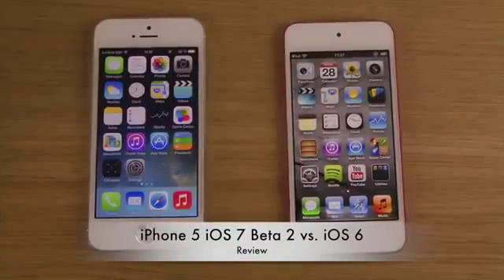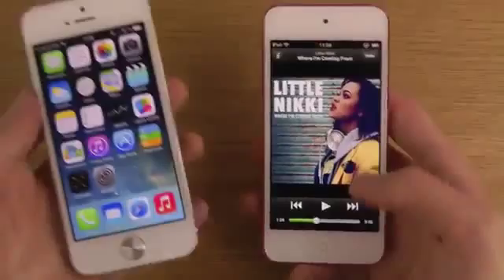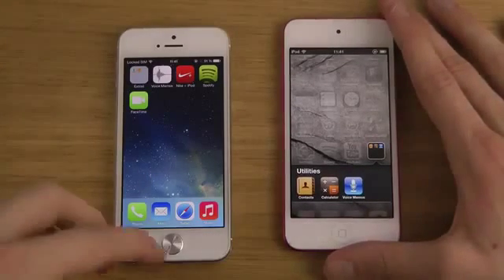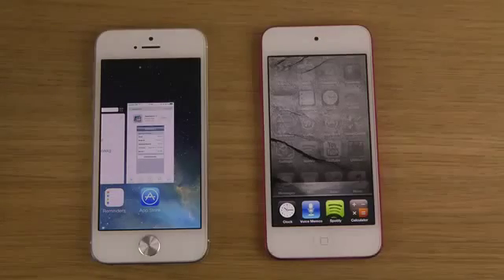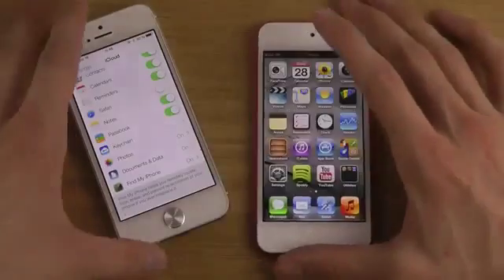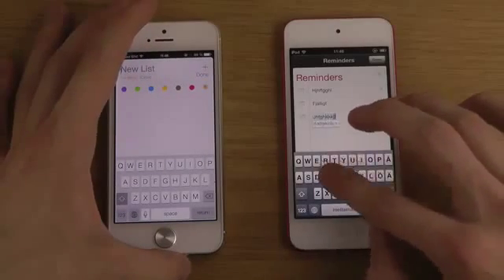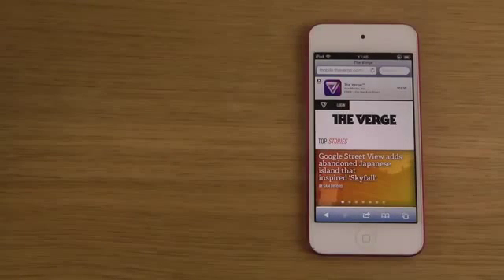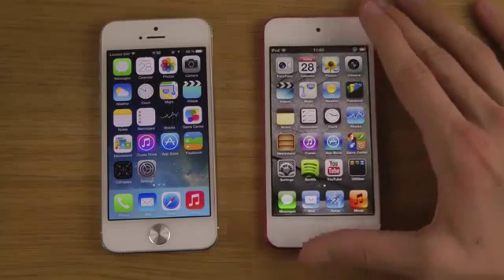iPhone 5 iOS 7 Beta 2 vs. iOS 6 - Review.mp4